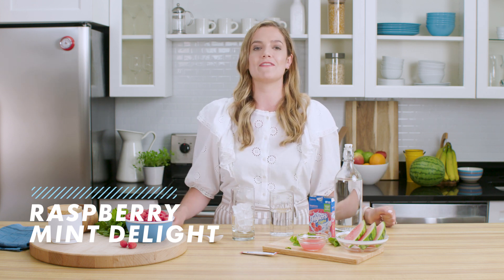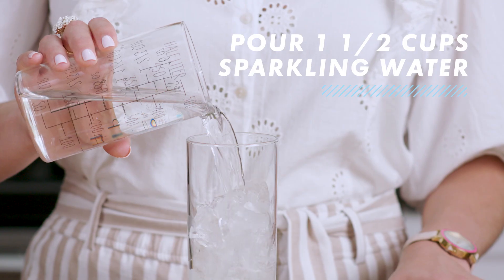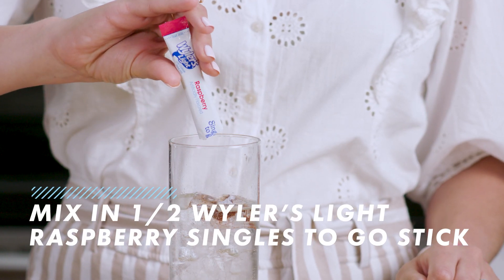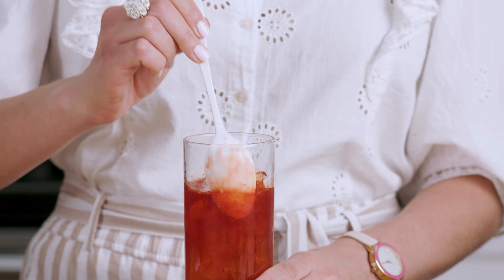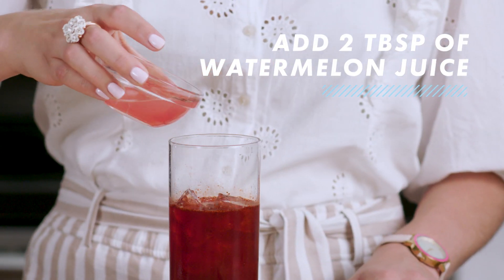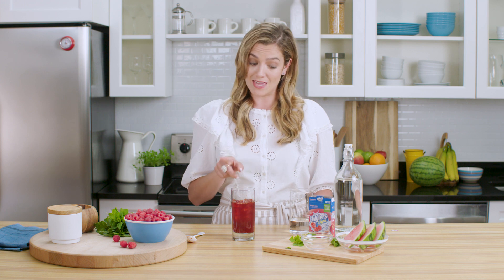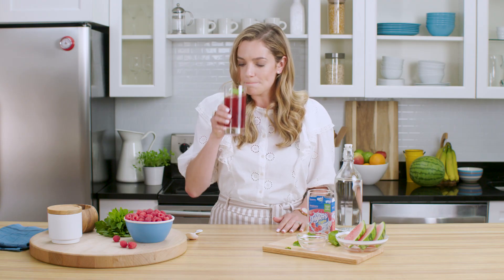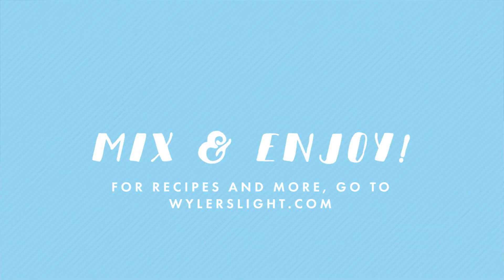Stixology: Wyler's Light Raspberry Mint Delight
Introducing Stixology, presented by Wyler's Light. In this episode, we'll be mixing up our Raspberry Mint Delight, a flavorful and refreshing beverage that will keep you hydrated while delighting your taste buds.

For all Stixology videos and additional mocktail and beverage recipes, please